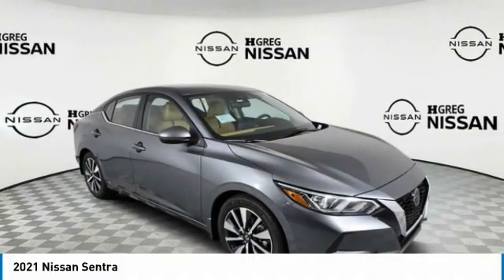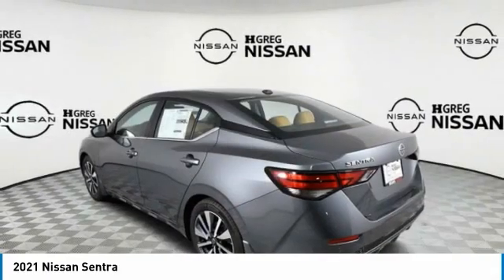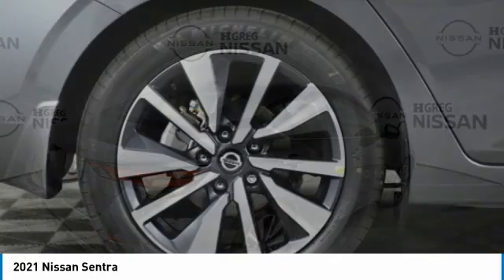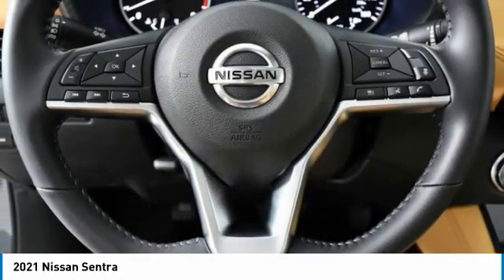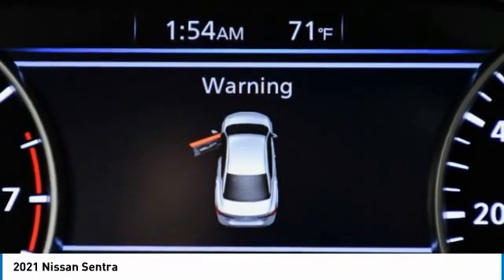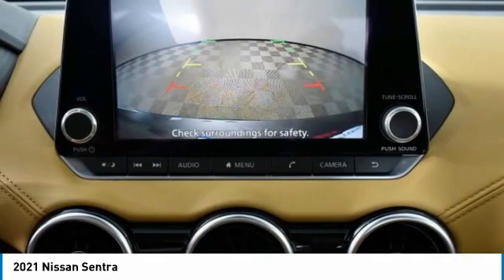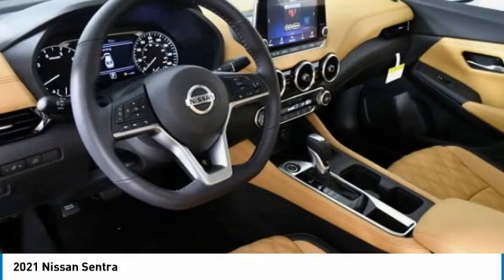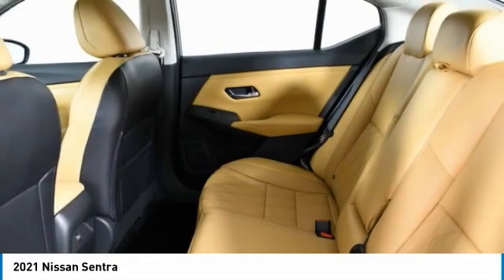2021 Nissan Sentra SD83771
2021 NISSAN SENTRA Palmetto Bay, FL
Stock# SD83771

TAN, QUILTED LEATHER SEAT TRIM -inc: Front and rear, GUN METALLIC, [P01] SV PREMIUM PACKAGE -inc: Power Sliding Glass Moonroof w/Tilt Feature, Wheels: 17  Alloy, Tires: 215/50R17 All-Season, Heated Front Seats, 6-Way Power Driver's Seat, 2-way power lumbar, Leather Shift Knob, [N95] DOOR SILL PLATES, [L92] CARPETED FLOOR MATS W/TRUNK MAT, [G01] MID-YEAR CHANGE, [B93] CLEAR REAR BUMPER PROTECTOR, [B92] BODY COLORED SPLASH GUARDS (4-PIECE), Window Grid Antenna, Wheels: 16  Alloy -inc: rear disc brakes. This Nissan Sentra has a dependable 2.0L DOHC engine powering this Variable transmission.

*These Packages Will Make Your Nissan Sentra SV The Envy of Your Friends *
Valet Function, Urethane Gear Shifter Material, Trunk Rear Cargo Access, Trip Computer, Transmission: Xtronic Continuously Variable (CVT), Tires: 205/60R16 All-Season, Strut Front Suspension w/Coil Springs, Steel Spare Wheel, Single Stainless Steel Exhaust, Side Impact Beams, Seats w/Cloth Back Material, Remote Releases -Inc: Power Cargo Access and Mechanical Fuel, Remote Keyless Entry w/Integrated Key Transmitter, Illuminated Entry, Illuminated Ignition Switch and Panic Button, RearView Monitor Back-Up Camera, Rear Parking Sensors, Rear Cupholder, Rear Child Safety Locks, Radio: AM/FM w/RDS/MP3/Aux-In -inc: 6 speakers, 8  color display w/multi-touch control, streaming audio via Bluetooth, Bluetooth hands-free phone system, hands-free text messaging assistant, Siri eyes-free, Google Assistant voice recognition w/Apple CarPlay and Android Auto, NissanConnect, (1) front USB connection port (type A) for iPod interface and other compatible devices, (1) additional front USB (type C) and (1) charge-only USB (type A) center console and SiriusXM radio, Radio w/Seek-Scan, Clock, Speed Compensated Volume Control and Radio Data System, Proximity Key For Doors And Push Button Start.

Test drive this must-see, must-drive, must-own beauty today at HGreg Nissan Kendall, 17305 S Dixie Hwy, Palmetto Bay, FL 33157.